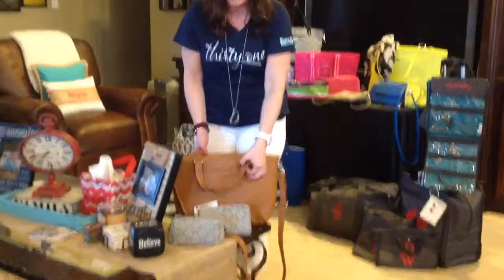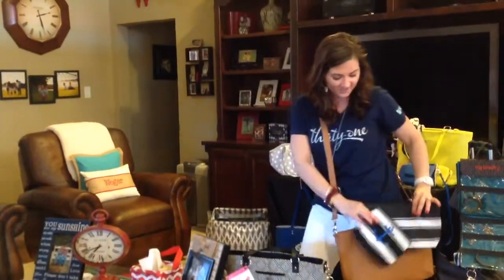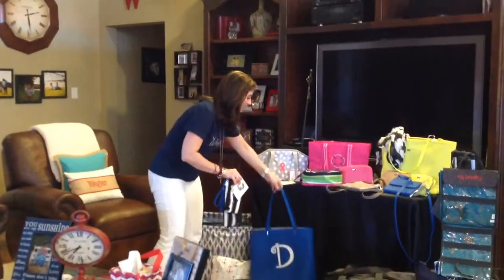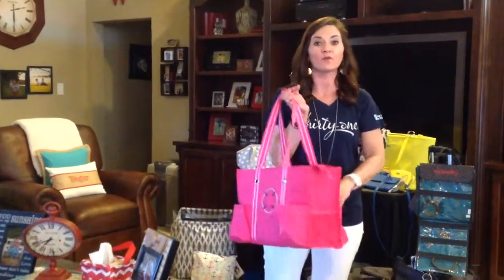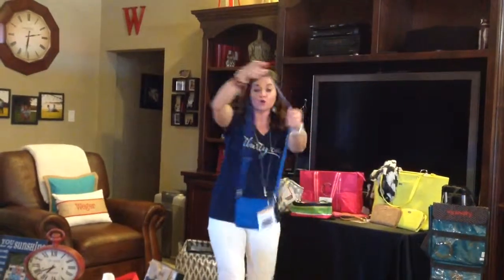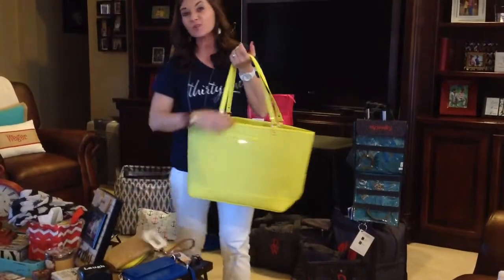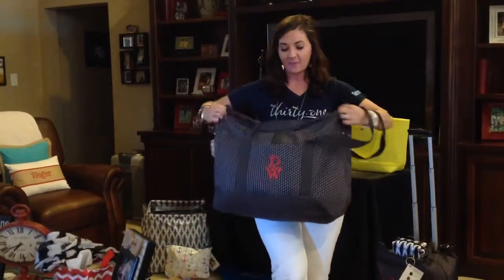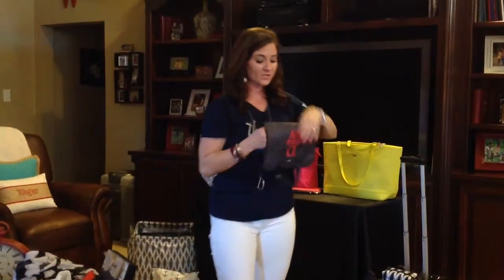Spring Facebook party for you chapter! Video 1 of 3.